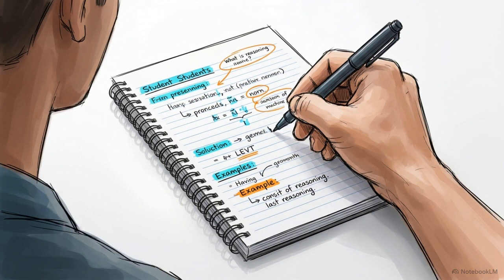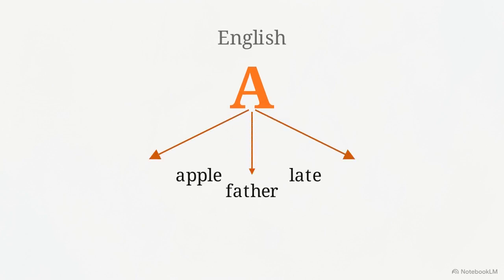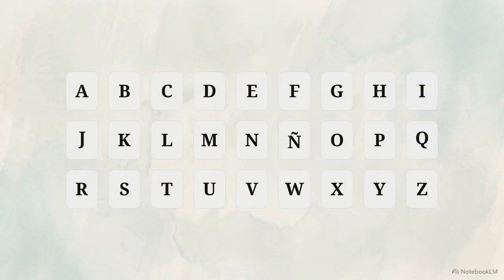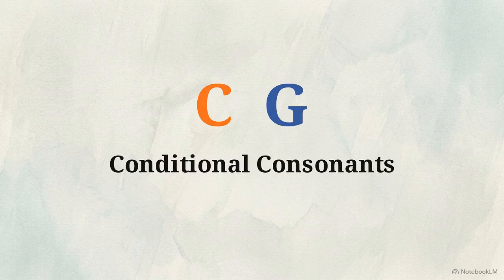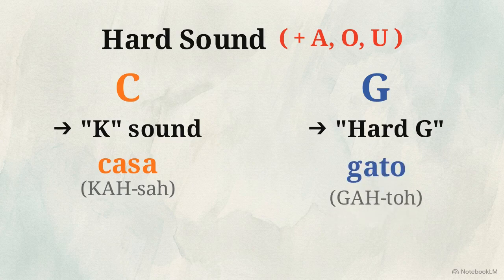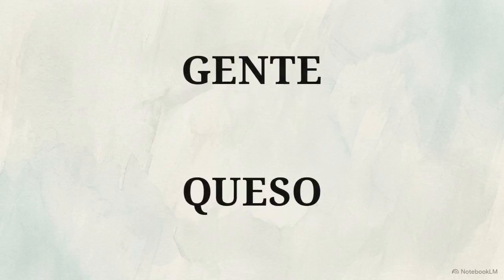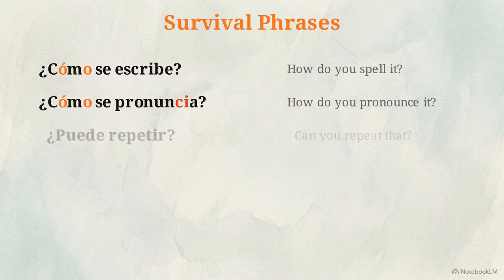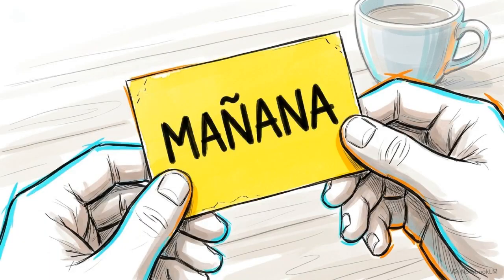Spanish A1 || Lesson 1 || The Phonetic Foundation